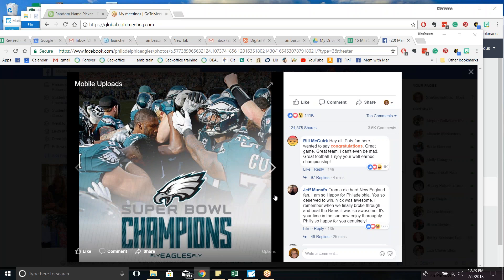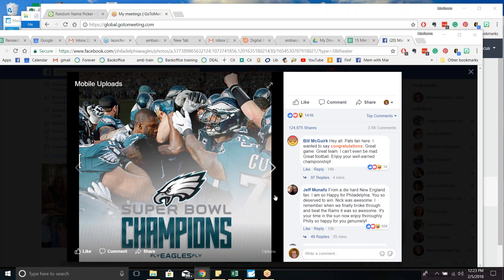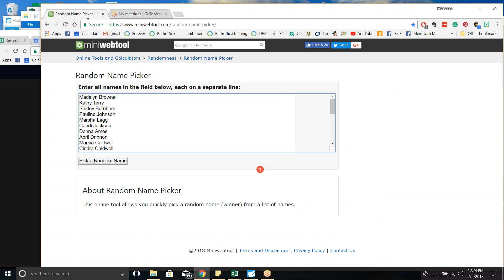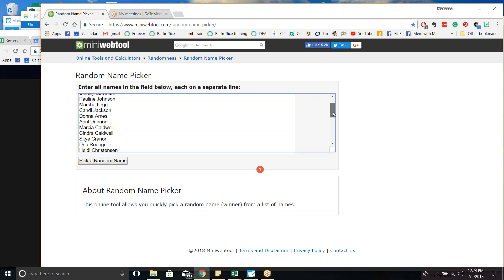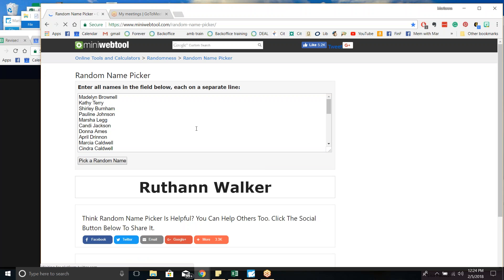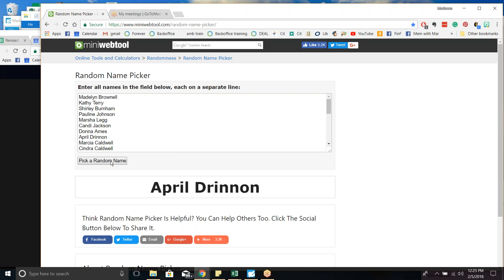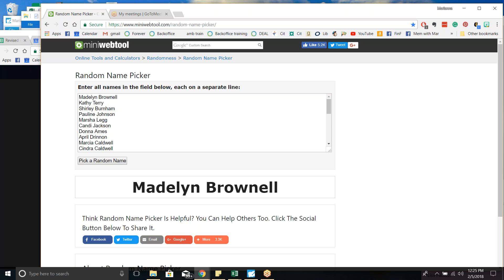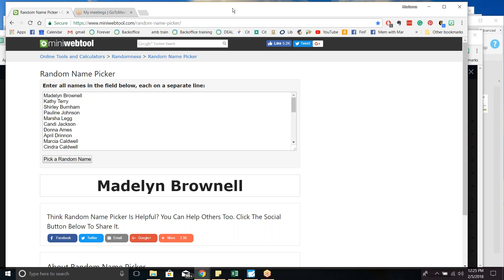Drawings for 15 min. Challenge 3rd Week winners!